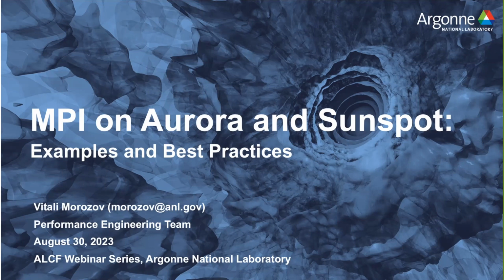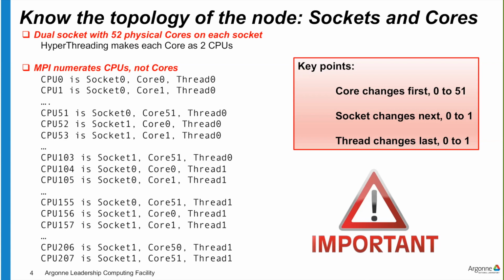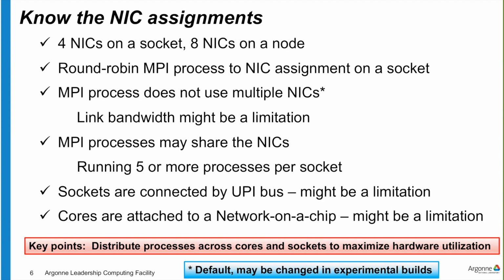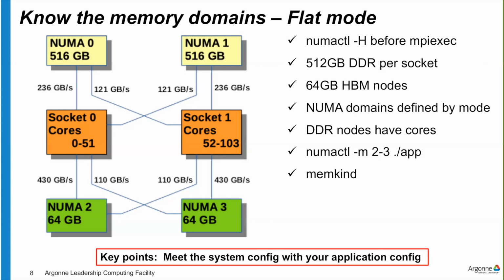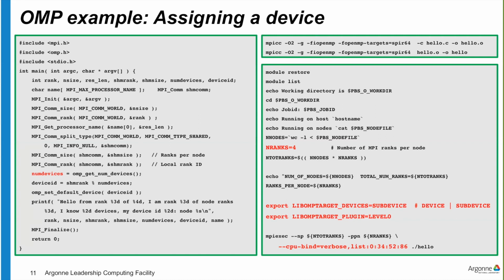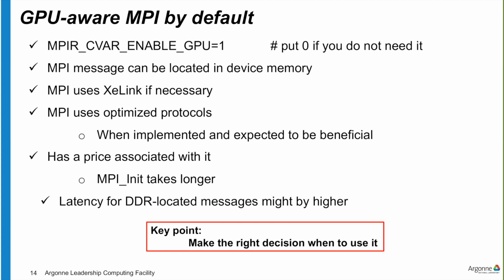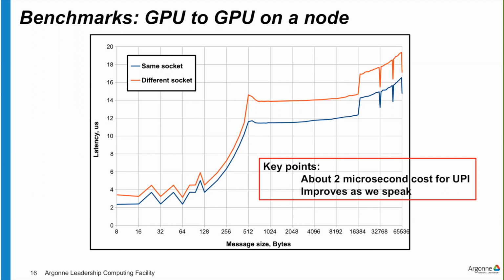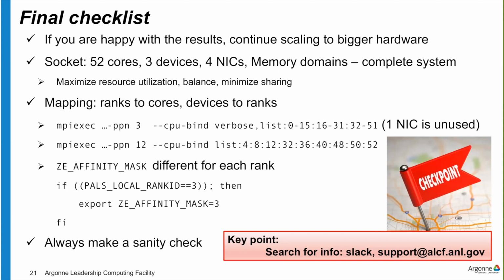MPI on Aurora and Sunspot – Examples and Best Practices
This video is intended for new users of ALCF's Sunspot and Aurora systems. The video will cover the specifics of messaging software, how to choose the right messaging software stack, and the affinity and process placements to make sure that the cores, GPUs, and NICs are interacting over the shortest path with maximal efficiency.